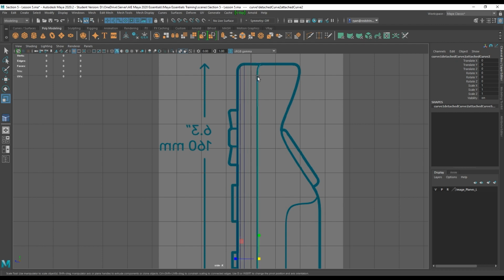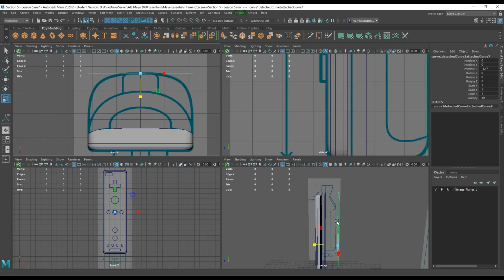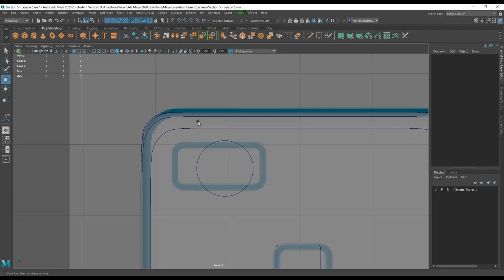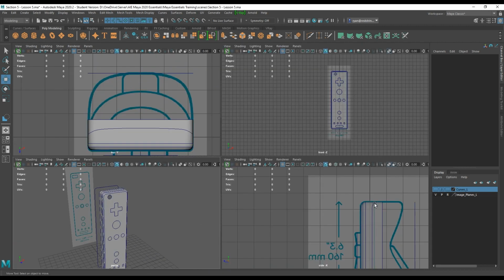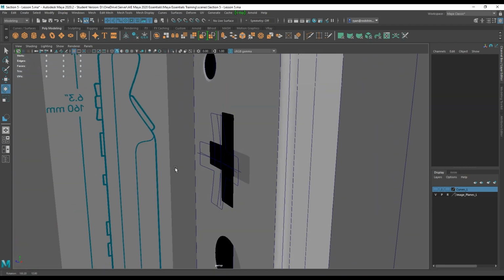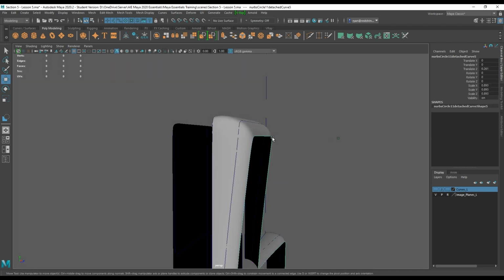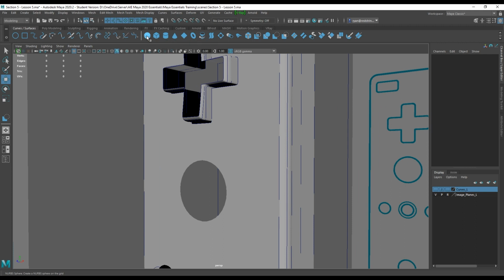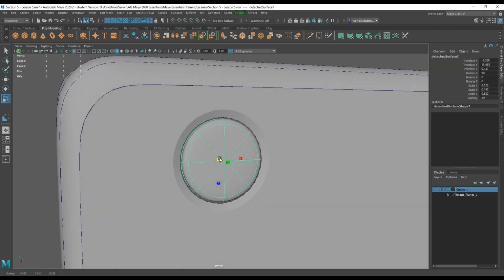Creating complex surfaces using the NURBS Part 02 | Autodesk Maya Essentials (21/32)